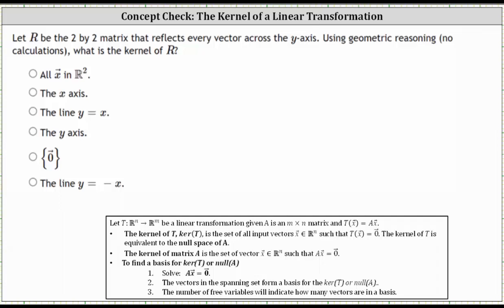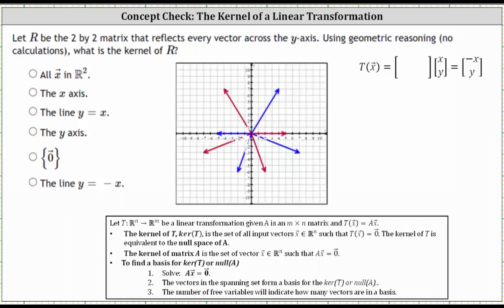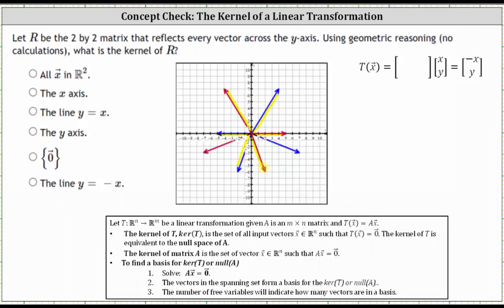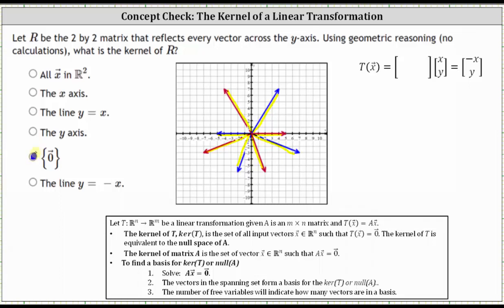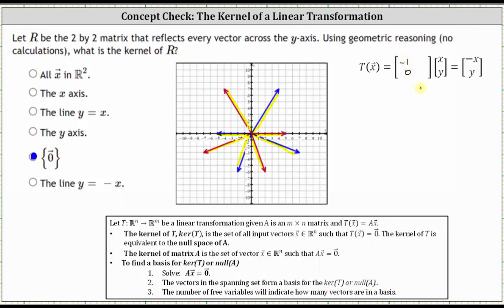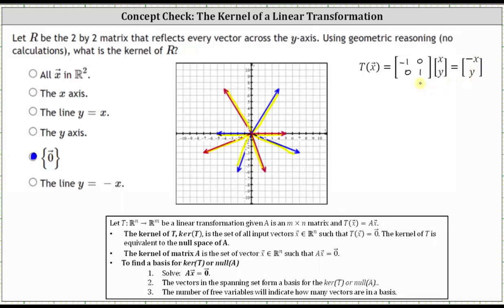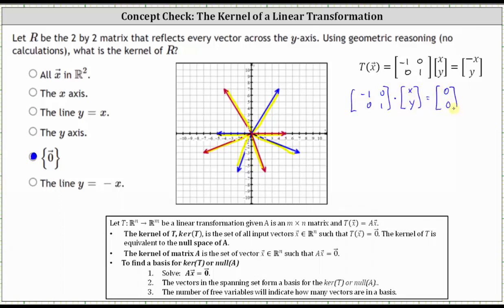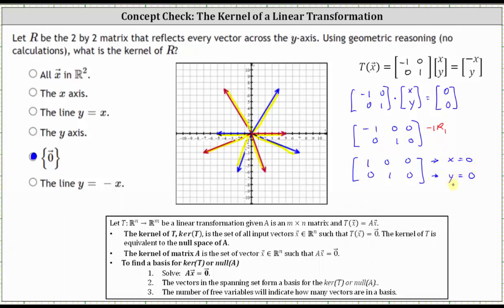Concept Check: Describe the Kernel of a Linear Transformation (Reflection Across y-axis)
This video explains how to describe the kernel of a linear transformation that is a reflection across the y-axis.